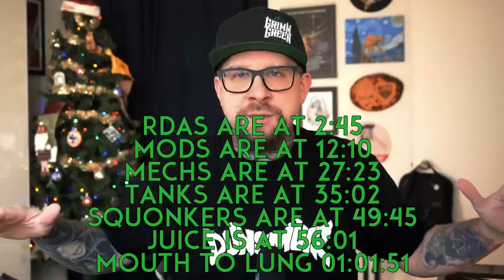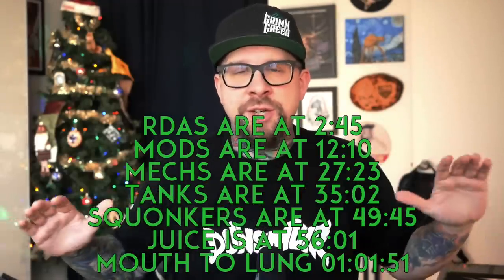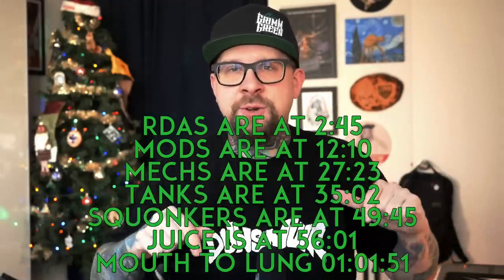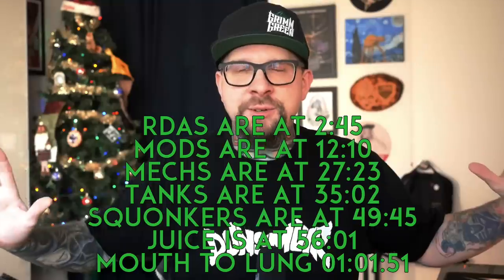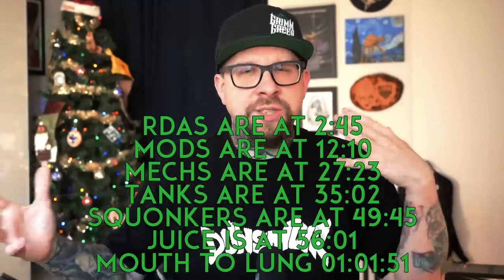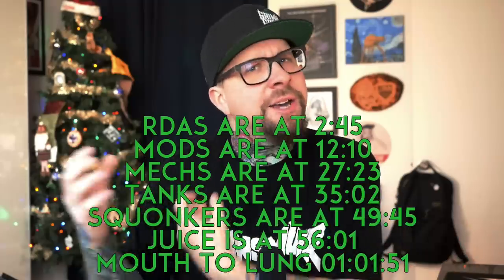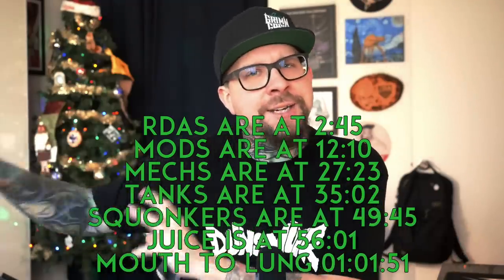My 2017 Favorites Video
((Other links))